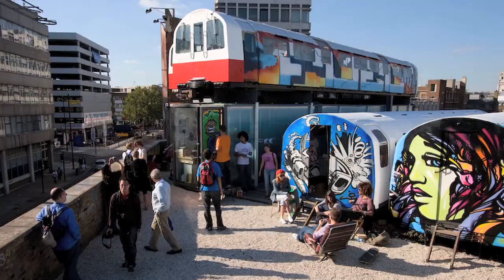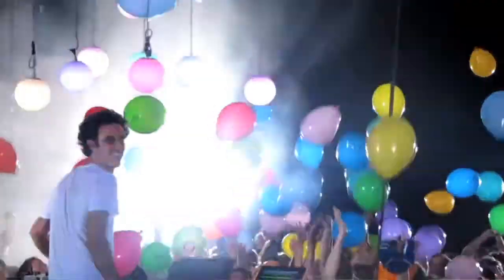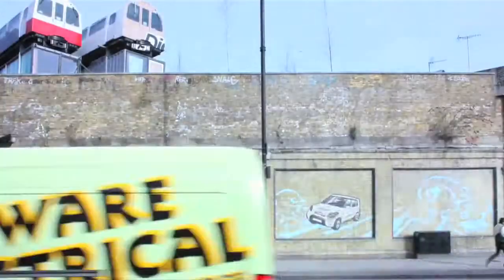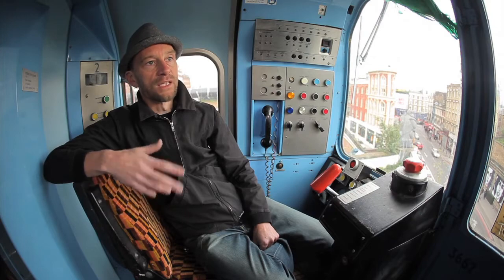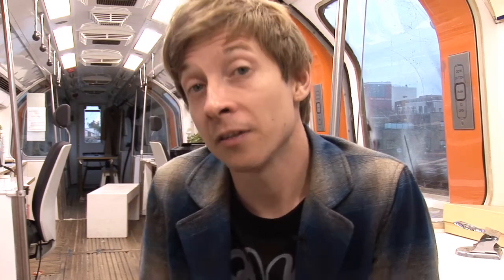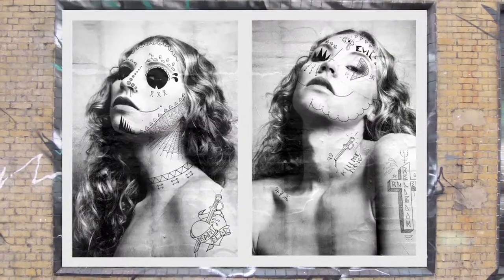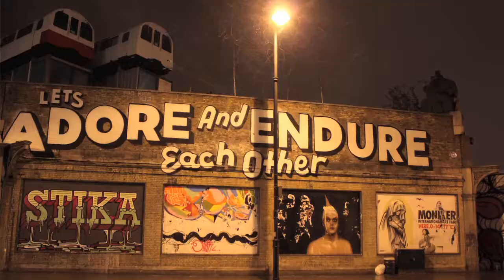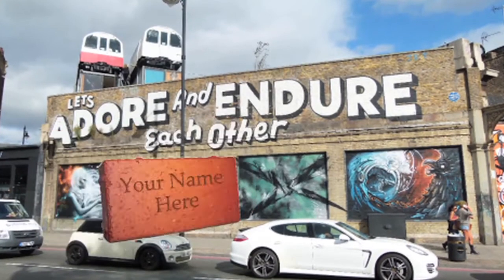The Wall: London's most public gallery - a Kickstarter project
Our Project

We're turning 5 years old here at Village underground, and in celebration we've decided to try and make a dream happen.

We want to build London's most public gallery. For years this immense wall on Great Eastern Street has been host to many artists painting in the wall's 4m X 3m recesses, they're oddly like natural picture frames, from Steve Powers and Shepard Fairy to incredibly talented local artists. We want to evolve this informal project, turning it into an amazing permanent art space.

Why We're Coming to Kickstarter

To do this, we need to design, build and install bullet proof metal and glass frames over the recesses to protect the art work from theft and vandalism. Importantly, this means that artists can paint on board and canvas so the work can be kept. Its been really tough over the years to see such amazing work lost as the next artist paints over it.

Saving the art work will mean that artists can sell their pieces and earn a living. That's obviously important, but it also means that we can exhibit art that's not just painting -- photography, digital art, mixed media, even interactive work: This takes the wall onto a whole new level.

Staying True

We've always been steadfast in remaining independent and much of what we do at Village Underground is on a not-for-profit basis. Supporting artists and providing an open and alternative space for culture is why we get out of bed in the morning. We've fought off the offers from advertising companies who what to use the wall, we want to raise our own money rather than having a corporate sponsor.

How it Will Work

We'll invite guest curators and artists to contribute, programming The Wall with the same mixed-art approach as venue of Village Underground itself. Established artists will exhibit next to emerging ones, international artists next to locals.

We're also creating The Digital Wall that will take the project much further afield.  The Digital Wall will allow artists from all around the world to upload their own work in a bid to have exhibition time on the physical wall, this means we can go global, from New York to Istanbul. Art lovers can log onto the Digital Wall to follow this international stream of creativity, as well as download or order affordable art prints. This will generate income for both the artists and for the ongoing project costs, as well as Village Underground's social programme of supporting young talent.

London traffic stats state that over 10 million cars pass The Wall every year - that's more 'visitors' than Tate, The National Gallery and The Barbican combined. Add to that a few million more passengers, pedestrians and cyclists, and you'll start to see why we're more than a little excited about our plans. That's why we need your help.

A huge thank you from Auro, Abi and Orlando and all of us at Village Underground

And if you're interested, you learn more about who we are and what we do